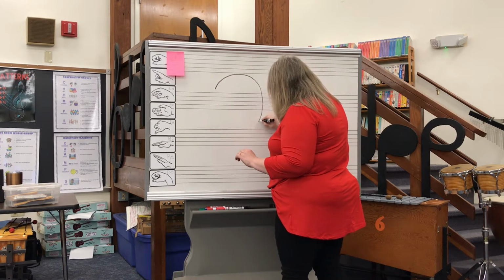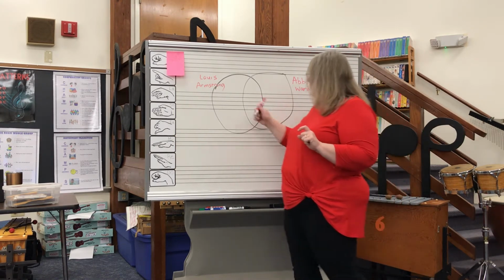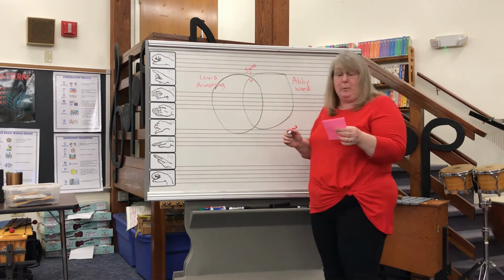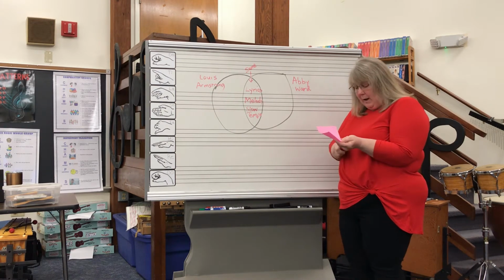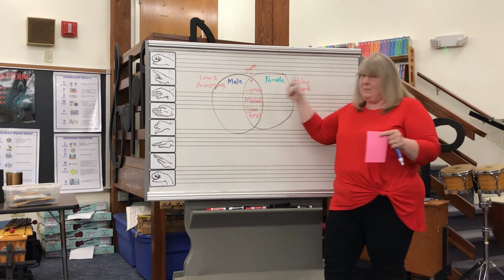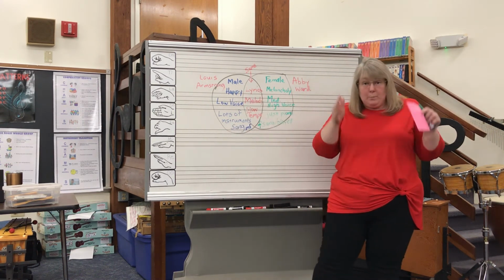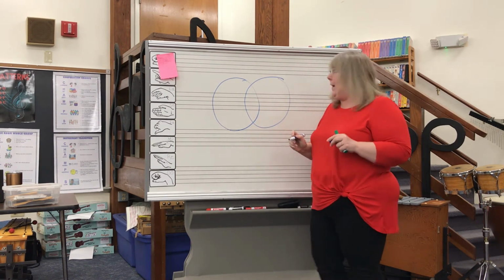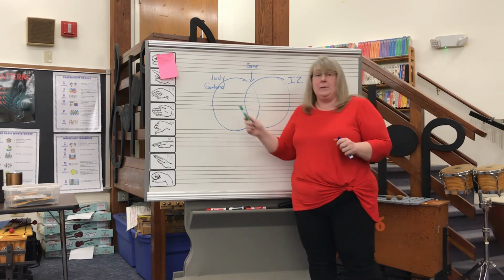Compare and Contrast with a VEN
Somewhere Over The Rainbow Compare and Contrast.